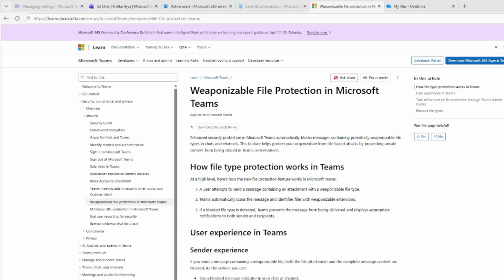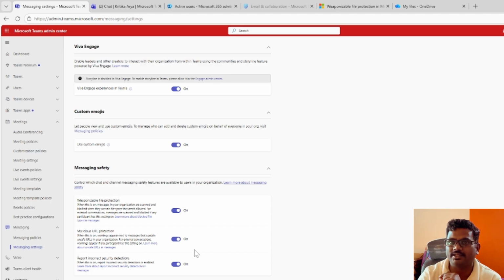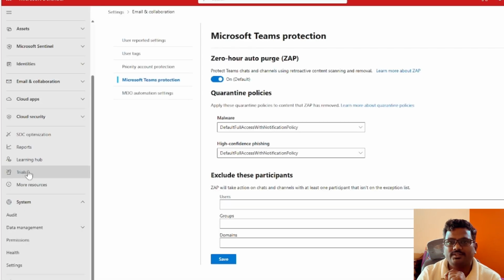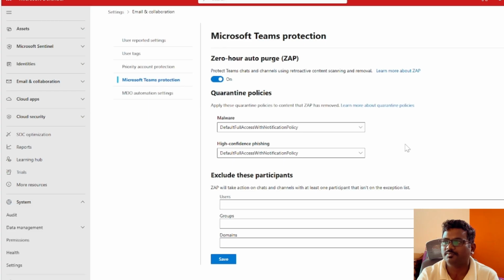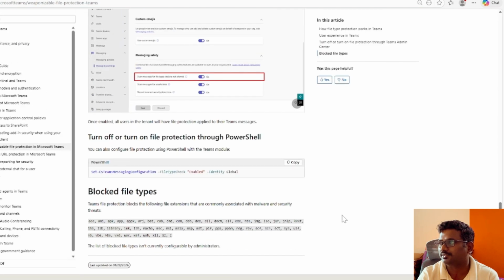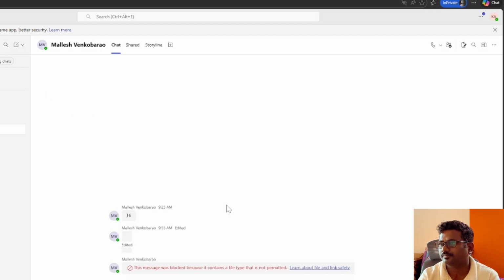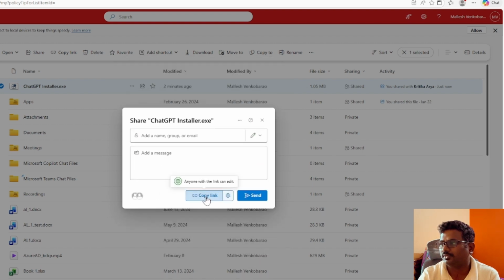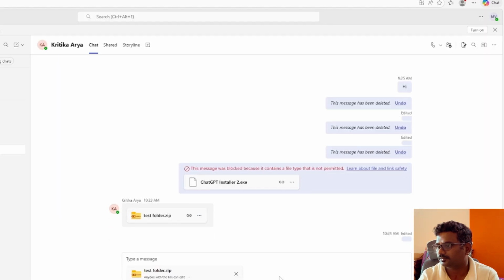Microsoft Teams Feature to prevent harmful file extensions upload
Here, I share a mix of lifestyle moments, professional insights, and practical guidance drawn from my journey in technology and leadership. Whether you're exploring Microsoft 365, learning modern workplace skills, or looking to grow as a leader, you'll find clear, actionable, and relatable content crafted to help you level up personally and professionally.

Microsoft Teams feature to block the upload of harmful file extensions like .exe, .msi etc

🤝 Let’s Collaborate!
I’m open to partnerships, guest appearances, tech discussions, or leadership-focused collaborations.
✨ Join the community, stay curious, and grow with me—one video at a time.